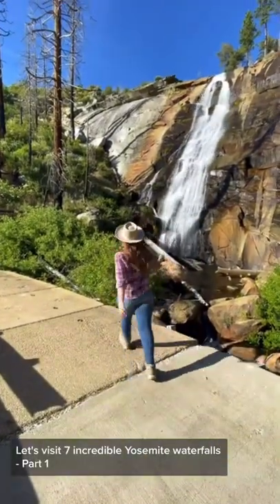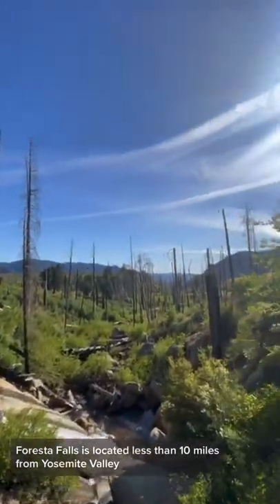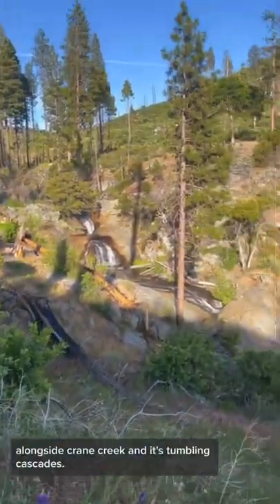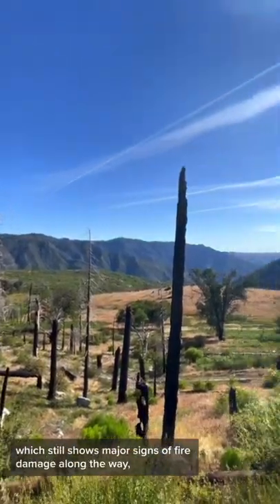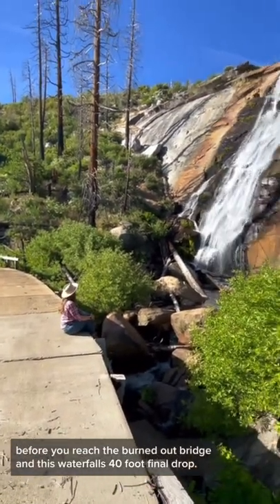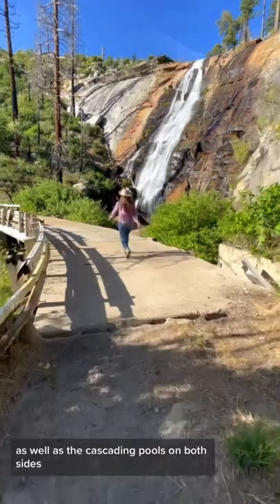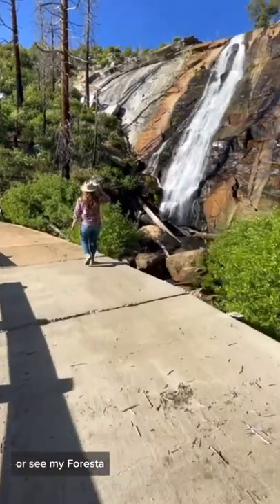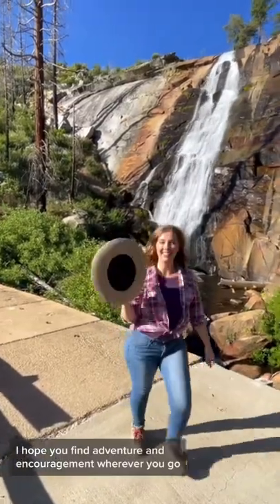Yosemite Waterfalls - Part 1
Happy National Park Week from Yosemite, let’s explore Foresta Falls
For more information on this spot watch my full YouTube video Vlog #100 @flyingdawnmarie  or see my "Foresta" blog post at FlyingDawnMarie.com